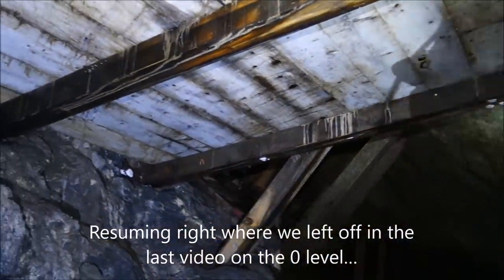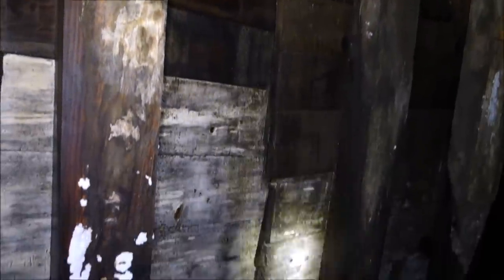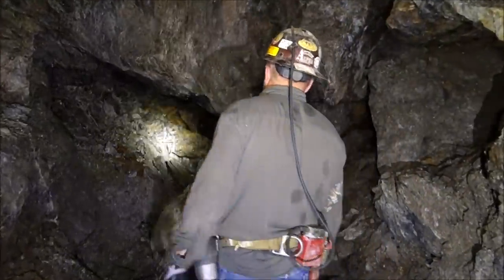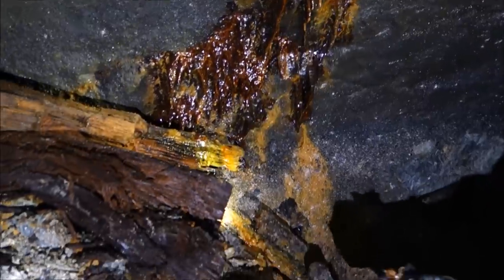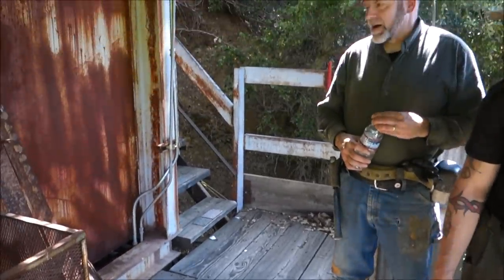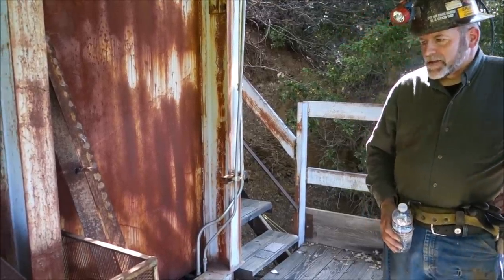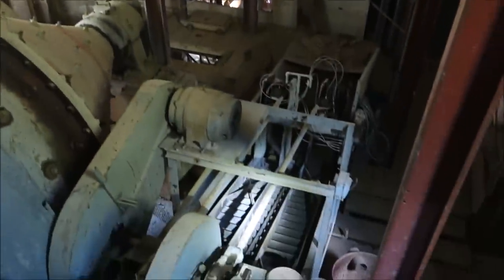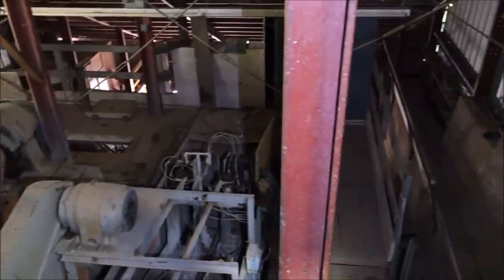Special Visit To The Incredible 16 to 1 Mine: Part 3 - Milling Gold & Last Of The 0 Level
This video starts where we left off exploring the 0 (zero) level and we proceed as far as we can on this level… In the next video in this series, Duane shows us a fantastic map of the 16 to 1 Mine and does a great job showing where we’ve been and where we’re going. Of relevance to this video, you can see how much farther the 0 level extends beyond the caved section where we were blocked from exploring. There is still a lot of gold back there!

Duane’s comment about mining the “Compromise” was a reference to the Compromise raise, which resulted from a compromise between the 16 to 1 and the Alleghany Mining Company to establish a clear boundary between their competing properties. The 16 to 1 drove the Compromise raise along their side of the line between the 300 and 700 levels and, as luck would have it, almost all of the high-grade gold ore in this zone ended up on the side of the 16 to 1 Mine.

The main part of the mill was abruptly closed in 1997. However, as you heard, the high-grade ore is still being processed in the bottom part of the mill to this day…

As mentioned previously, I have to spread the history of this mine over at least several videos because it is so lengthy. So, here is the next segment, which, again, quotes from the excellent “Gold Mines of the Alleghany-Forest Mining District” by Raymond W. Wittkopp and Wayne C. Babros:

“In 1911 Johnson sold the Tightner to J.M. O’Brien, Arthur De Wint Foote and associates of Grass Valley for $500,000, payable over a period of years, and moved to Berkeley. During January 1918 he died in Albuquerque, New Mexico of tuberculosis, probably complicated by silicosis.

During 1908 Tom Bradbury persuaded his brother Theodore (“Cap”) and Cap’s San Francisco friend, Yeates Lawson, to join him as partners and drive a new tunnel further down slope, at the present mill level. This was the main adit into the mine for 58 years and is still used for air circulation. Tom and his young nephew, C.A. Bennett, surveyed the crosscut. They ran out of funds and optioned the property to a partnership of Wilson and Vander-Beugle, who drifted north and discovered $100,000 in high-grade. However, Wilson stole the proceeds and ran.

At the Tightner Mine, according to an interview with A.D. Foote in Mining and Scientific Press in 1922, during the period 1911 to 1918 when O’Brien and Foote ran the mine, it produced $1,700,000, with about $400,000 more for others (i.e., H.L. Johnson). During the same interview A.D. Foote stated,

‘We had an experience that was delightful for a time. It was rather interesting. Driving north on the vein, we struck a bunch of quartz about 30 feet wide and perhaps 100 feet long. We stoped up on the footwall getting indications of gold. In fact we milled about 5,000 tons which went $2.49 per ton. Then in putting up a raise from the stope, we ran into coarse gold, and worked to the hanging wall over the former stope of poor quartz, taking out $750,000 in gold in a space less than 100 feet square. Some of it was so rich that we had to cut it up with chisels to get it to the mill…We found numerous bodies that yielded $75,000 to $100,000 in the course of three years.’”

Bear in mind, that the dollar amounts mentioned above were when gold was selling for less than $20 an ounce!

In the next video, we will see the lower workshop, a great map of the mine and then we’ll head into the main underground workings of the mine – where we won’t be coming out again for a while!

Our guide on this tour, Duane, has a YouTube channel of his own in which he has posted videos he has taken in mines where he has worked.

For more information on the Sixteen to One Mine or even to buy physical gold or stock shares from the company, one can visit their

All of these videos are uploaded in HD, so adjust those settings to ramp up the quality! It really makes a difference.

You can click here for the full TVR Exploring playlist of abandoned mines